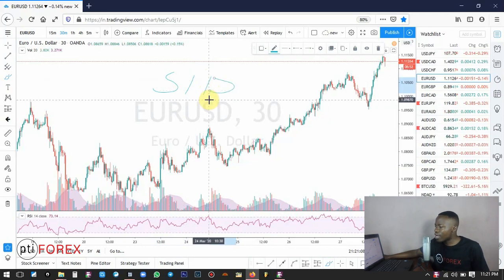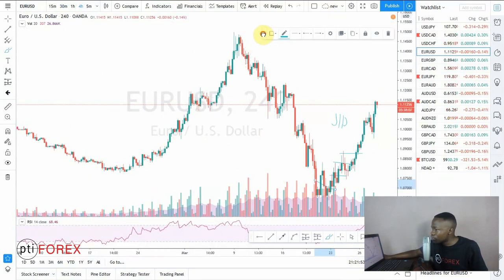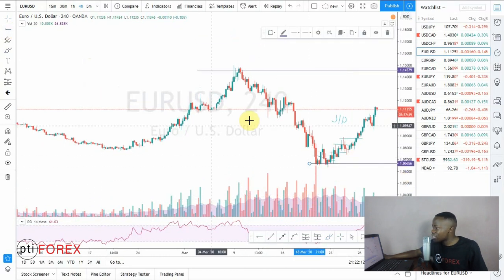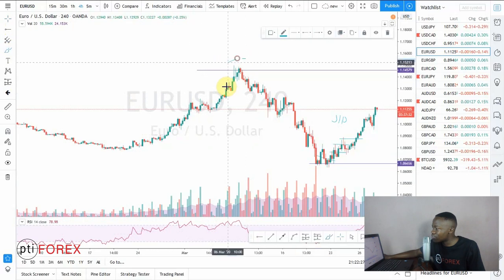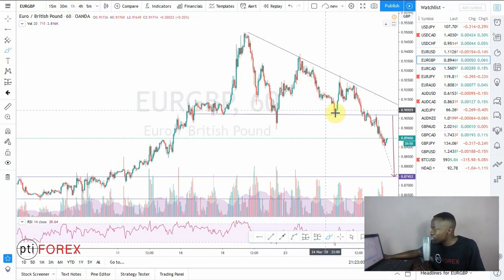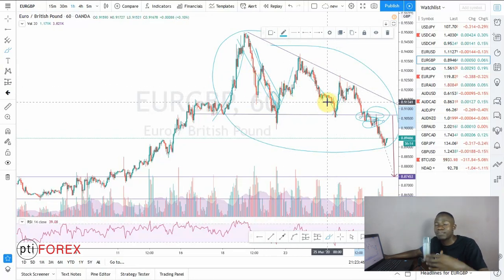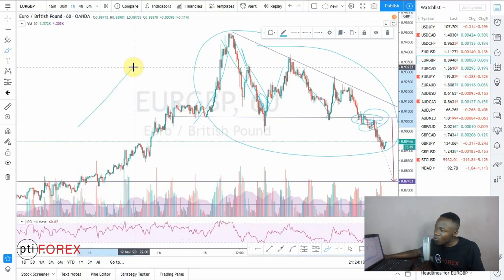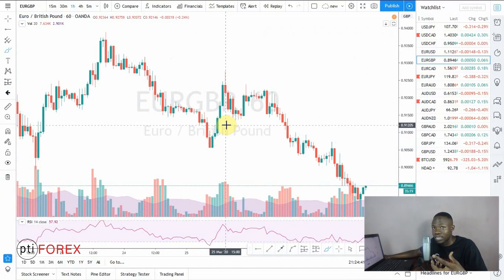Price Action secrets ( It works )